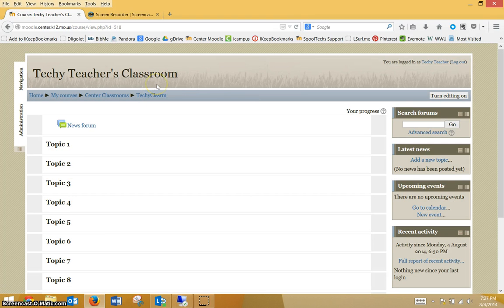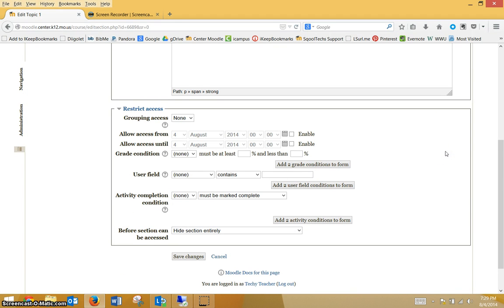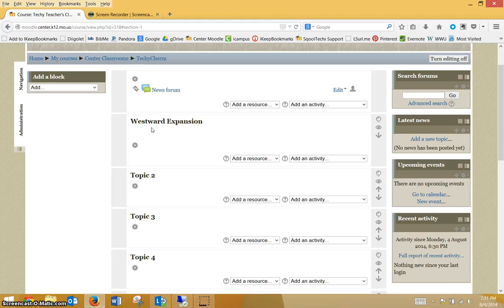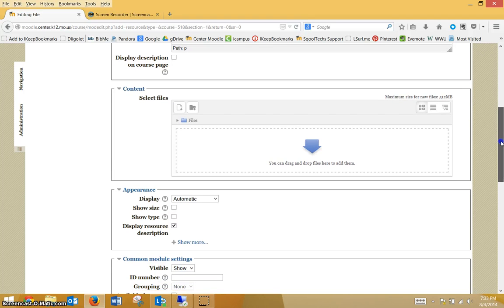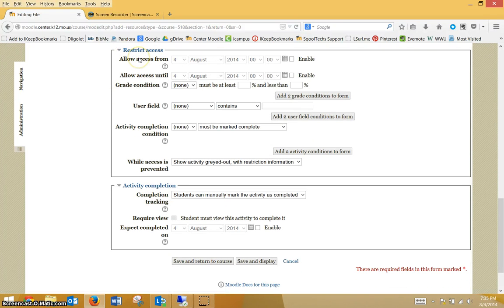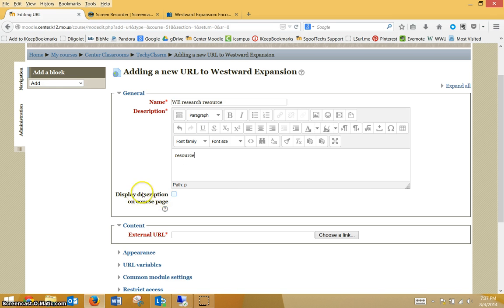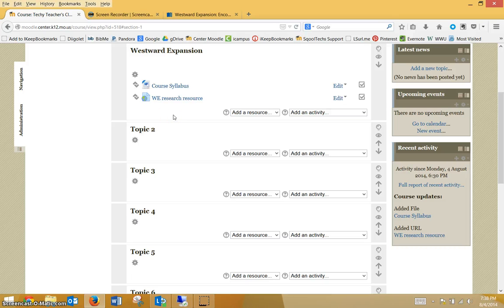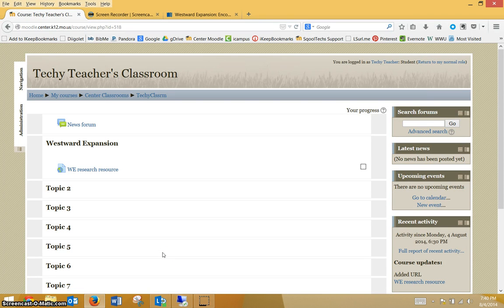Moodle 2.6 Resources